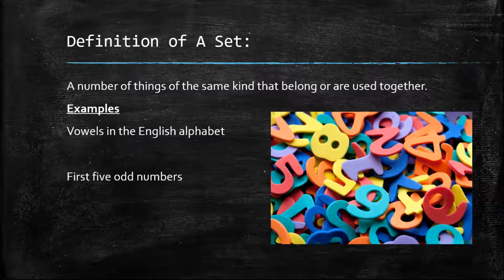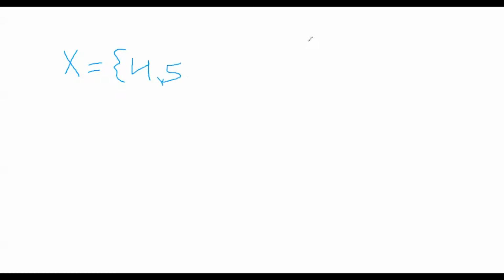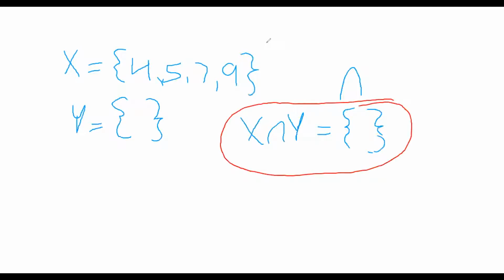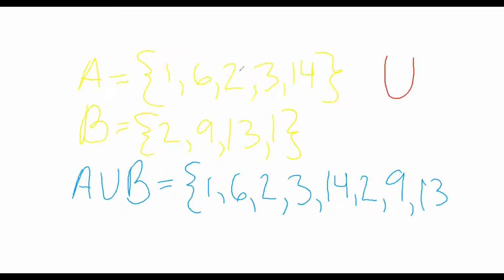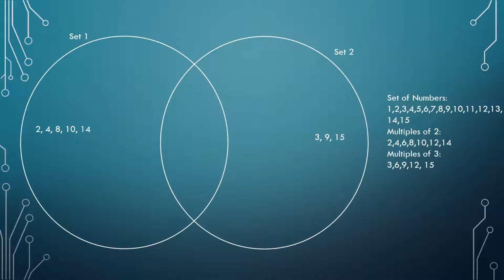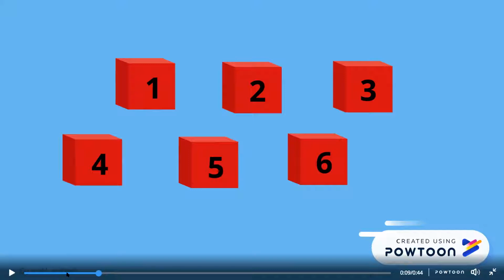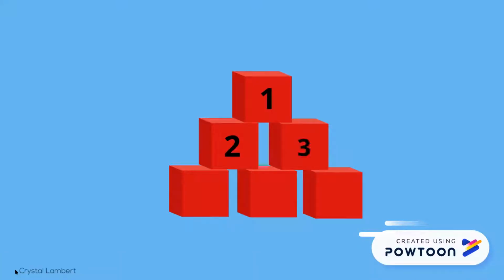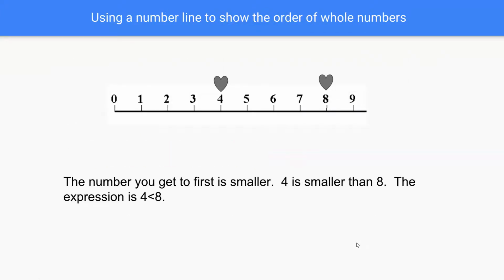Sets and Whole Numbers With Group 1